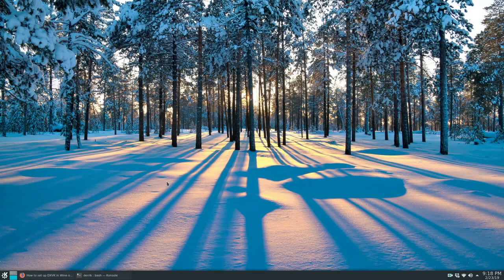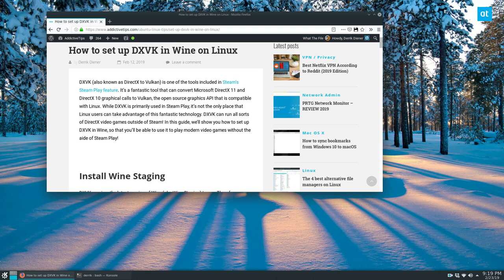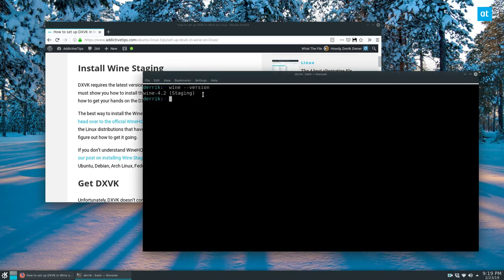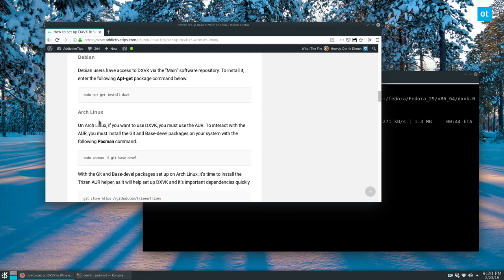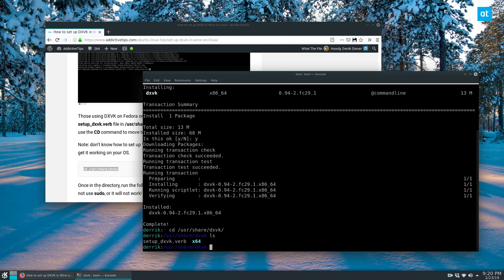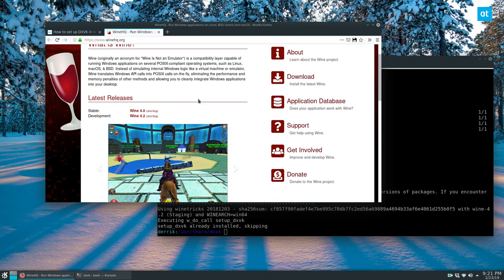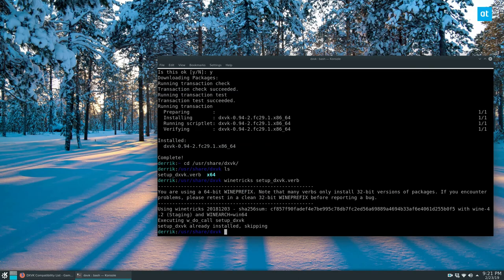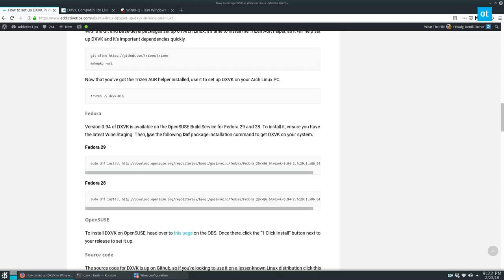How to set up DXVK in Wine on Linux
DXVK (also known as DirectX to Vulkan) is one of the tools included in Steam’s Steam Play feature. It’s a fantastic tool that can convert Microsoft DirectX 11 and DirectX 10 graphical calls to Vulkan, the open source graphics API that is compatible with Linux.